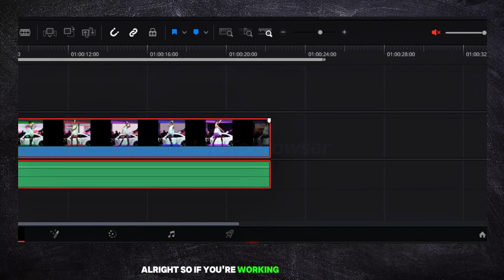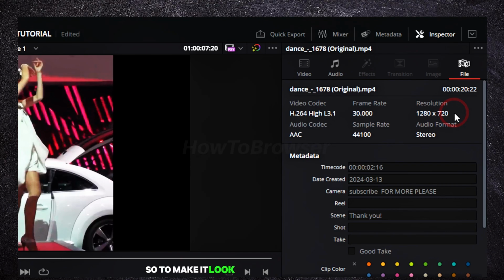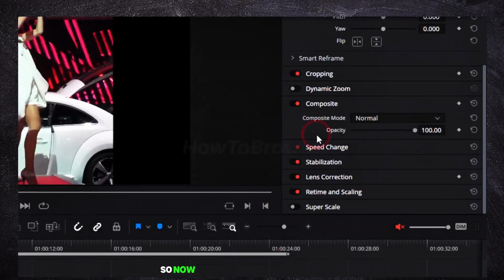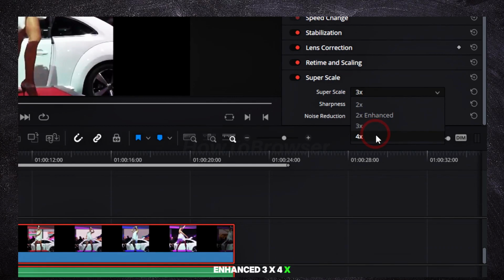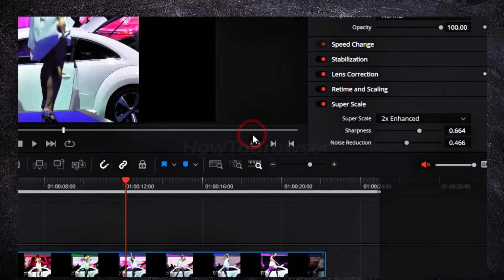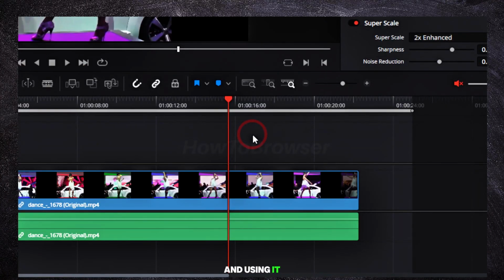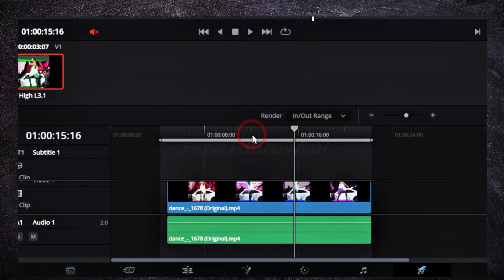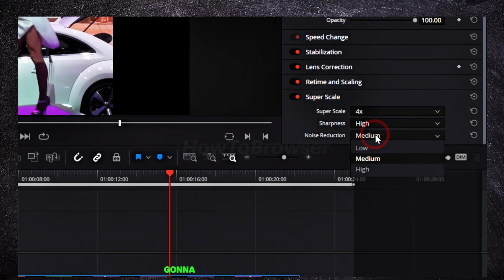Upscale Davinci Resolve 18 (UPDATE VERSION 2024)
Upscale Davinci Resolve 18